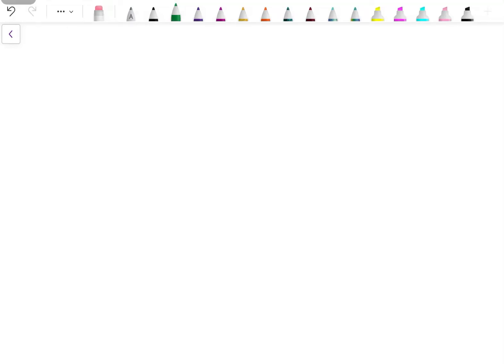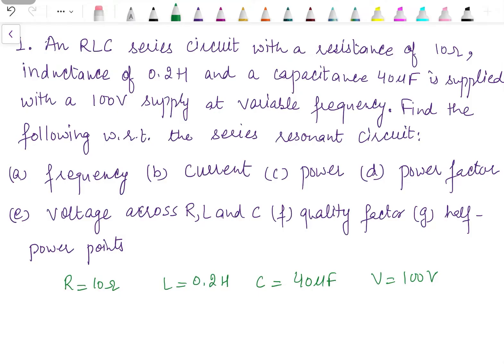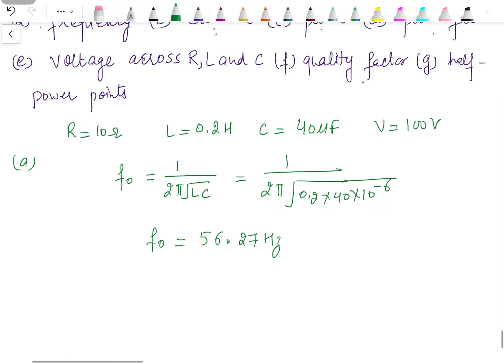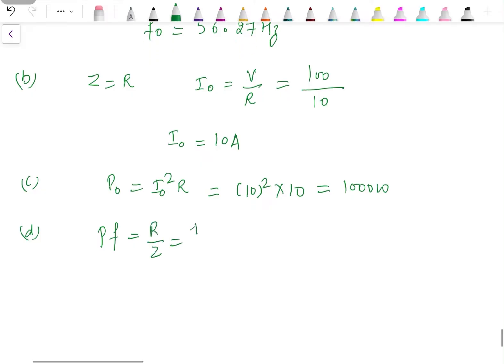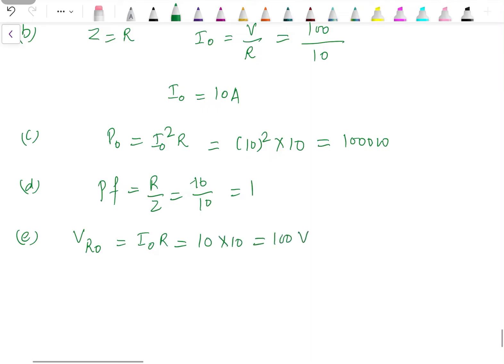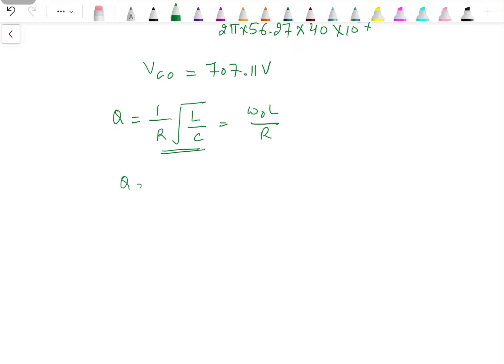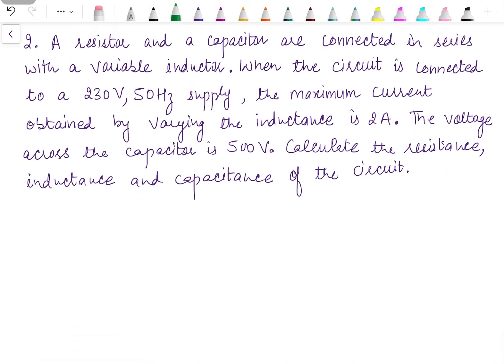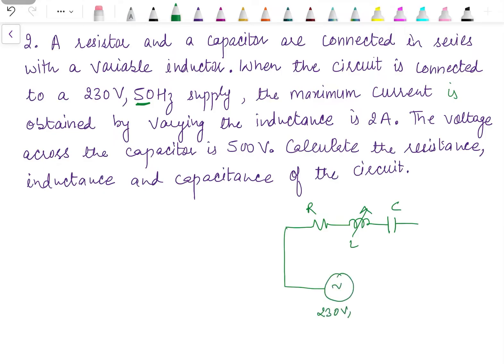AC Series Resonance Numerical Problems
This video has four different numerical problems of AC series circuit under resonance conditions.